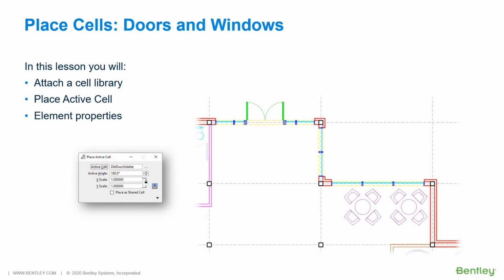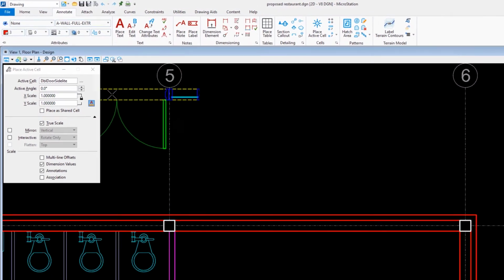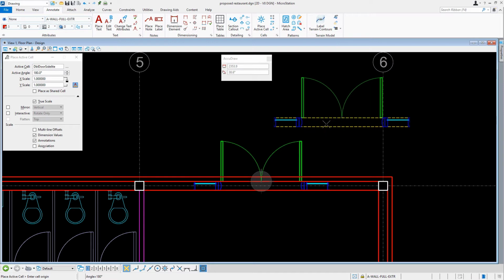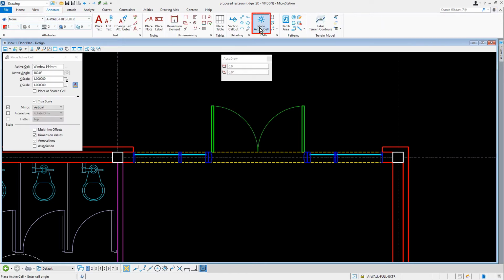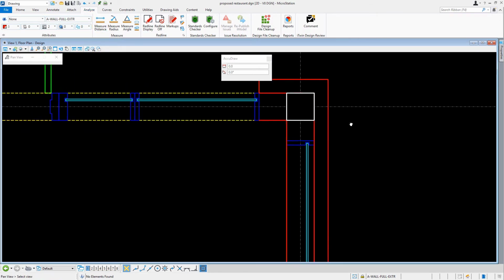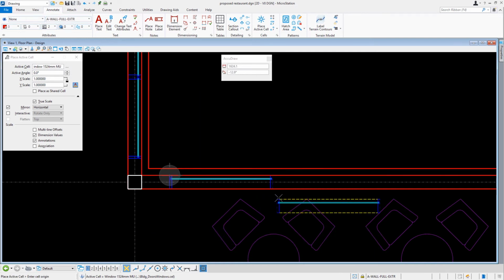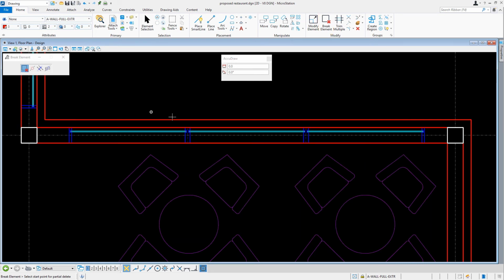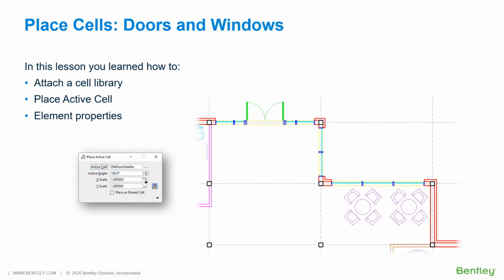Part 1 Place Cells, Doors and Windows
Placing symbols, or cells, is performed using the Place Active Cell tool. There are a variety of settings to control size, rotation, and AccuDraw can also be useful in aligning cells correctly. In this video, you will start placing door and window cells along the exterior.